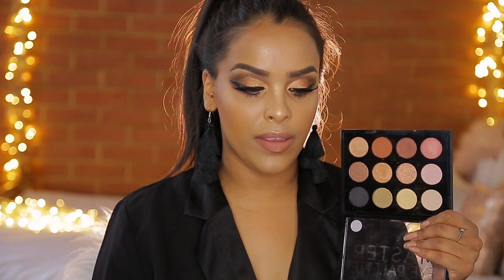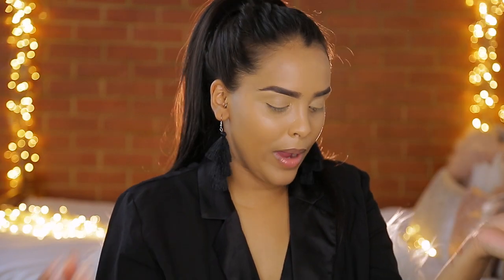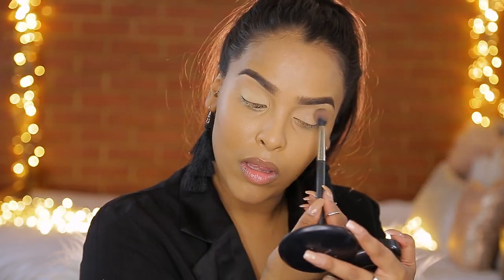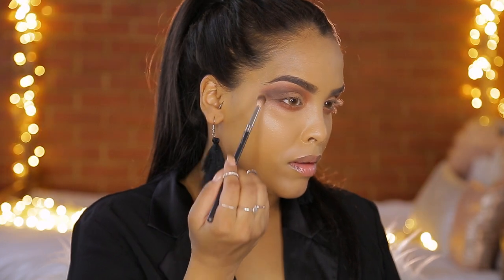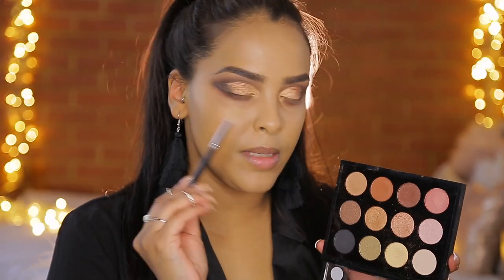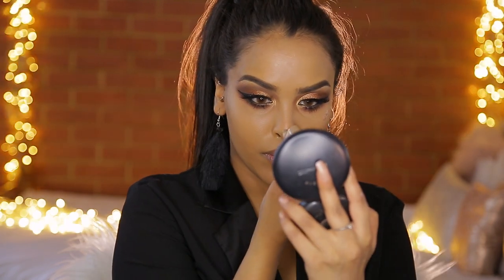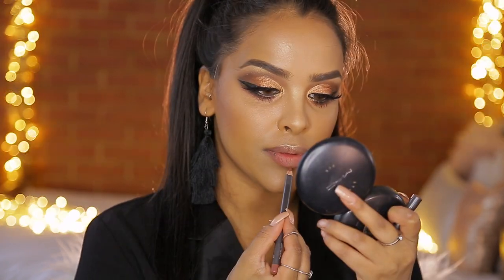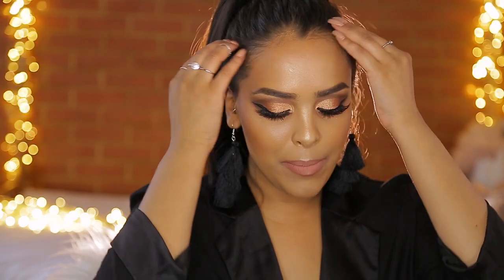PRIMARK £6 MASTER EYESHADOW PALETTE| DOES IT WORK? NikkisSecretx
PRIMARK MASTER EYESHADOW PALETTES?
do they actually work!? Let's find Out :)
You guys know how much I love a good bargain and how much I truly love primark,, my first impressions and review is here!

MAC pro longer foundation - nc44
MAC pro longwear concealer - nc42 & nc45
ANASTASIA brow pomade - dark brown
MAKEUP FOREVER clear brow set
LA GIRL concealr - creamy beige
PRIMARK banana powder - loose
PRIMARK x2 master eyeshadow palette
ALZEREDO lashes - iconic
DUO lash glue - latex free
COLLECTION 2000 matte bronzer - terracotta
BH COSMETICS spotlight palette - dreamy
MAC lipliner - hover
BH COSMETICS liquid lip - sandy
MAC fix +

blazer - primark
tassel earrings - primark

Hamry - dont

24-105 lens